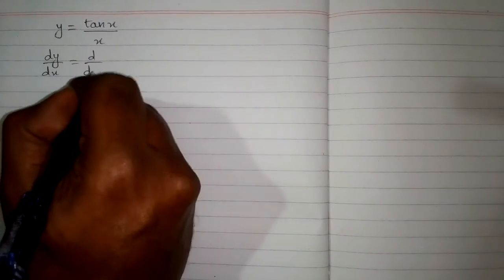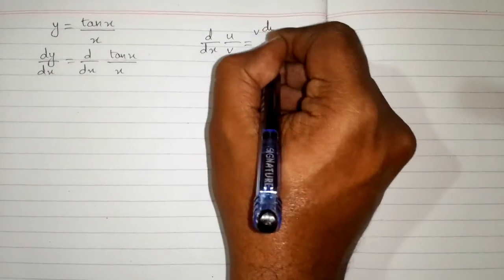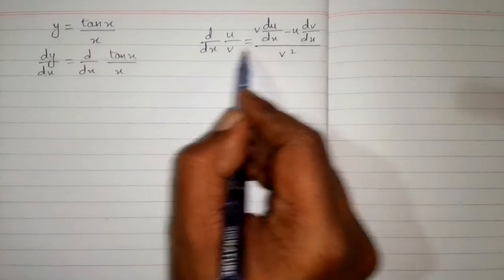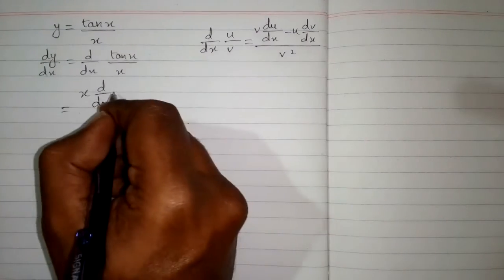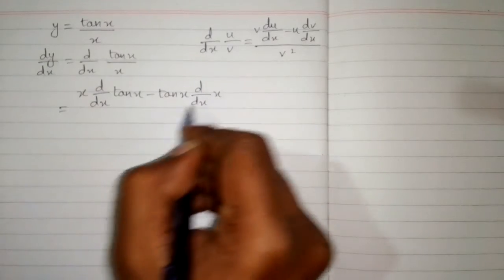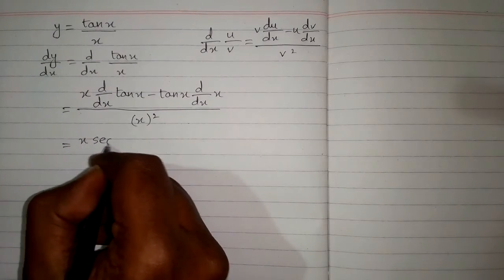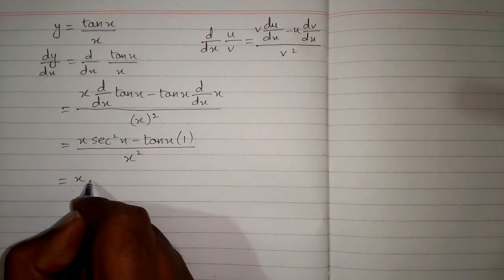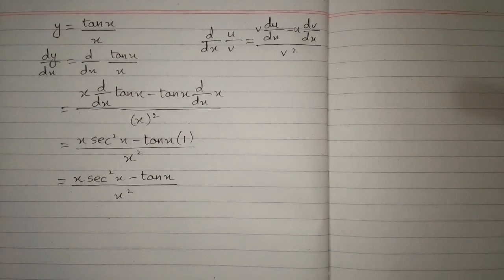Derivative of tanx/x || Differentiation of Trigonometric Function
In this video we shall learn how to differentiate a quotient of trigonometric function and algebraic function and use quotient rule of differentiation